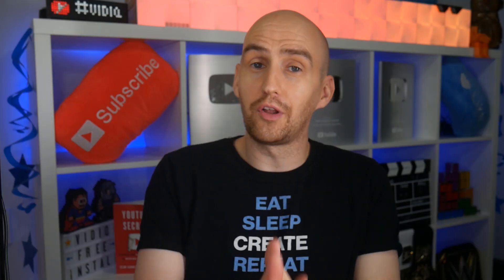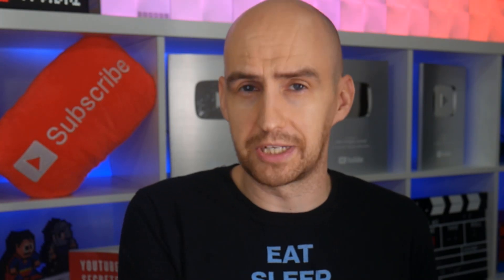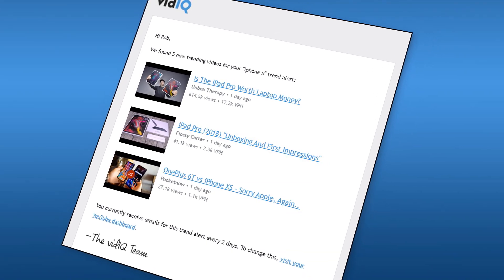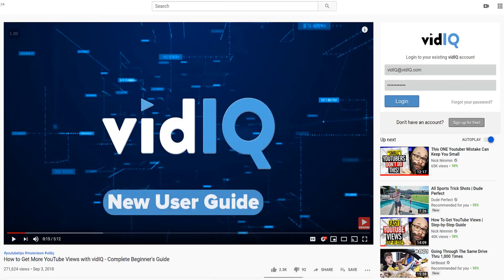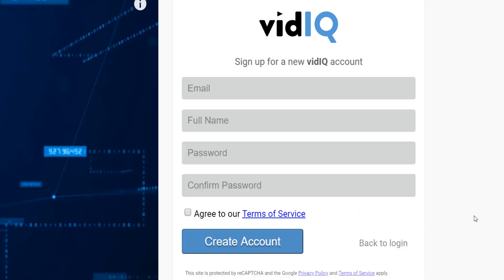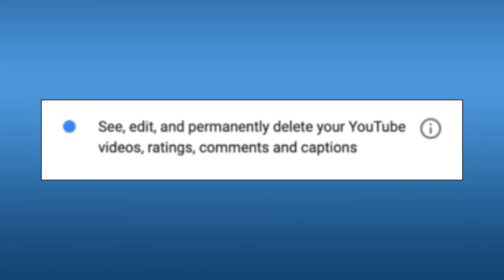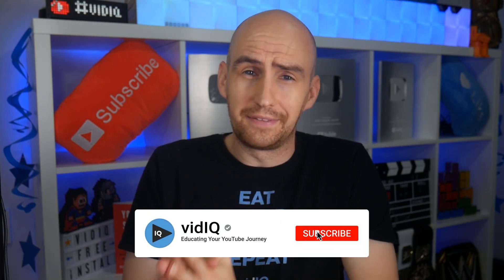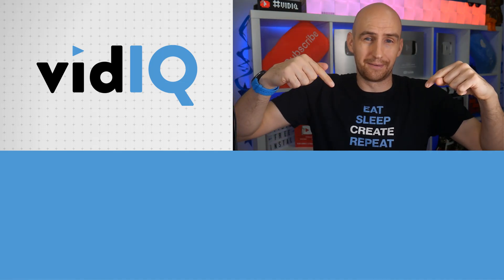Important Next Step After Installing vidIQ - Complete Walkthrough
Welcome to vidIQ, let's get started at helping you get more views on YouTube with our Chrome Extension and Web Suite.

Features include:
- Keyword Research
- Video Scorecard Analysis
- Search Engine Optimization
- FULL Channel Audit
- Video Optimization Checklist
- Competitor Analysis
- Most Viewed Videos on Youtube
- Video Tag Boost Suggestions
- Trend Alerts
- And another 90+ tools to help you get more views and subscribers.